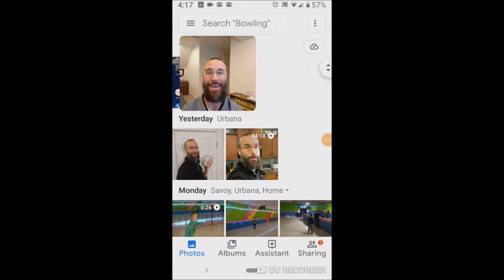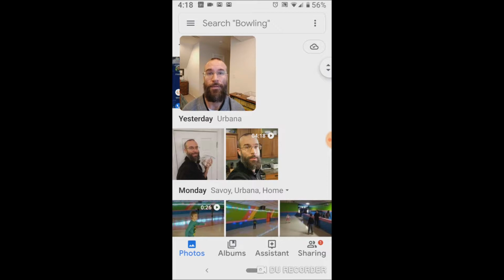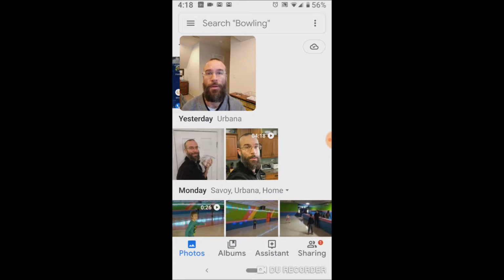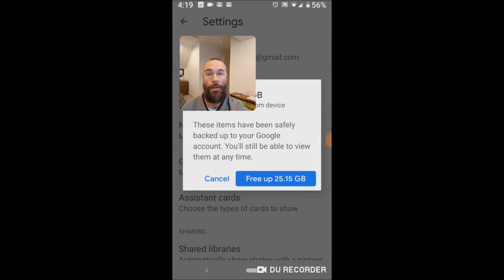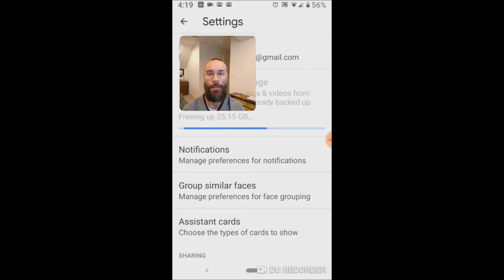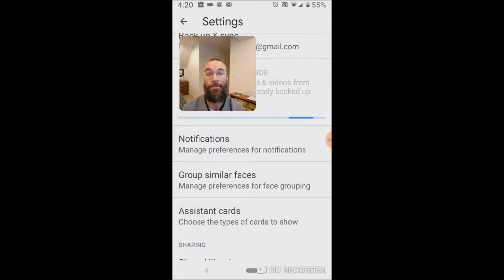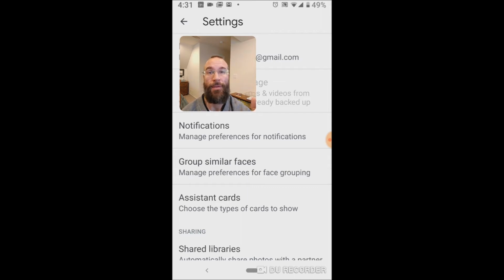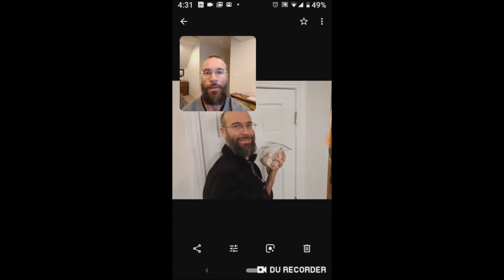Tutorial- How To Free Up Storage On Android In Google Photos | Ryan Olsen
This tutorial series is aimed towards those who are new to smart phones; Android phones in particular. In this video I show you how to free up device storage space through Google Photos. It is a great way to clear out your device without losing any data. Keep your device running the way it should by keeping it clear of clutter.

Use my Uber invite code to help us both earn free rides or bonus driver dollars